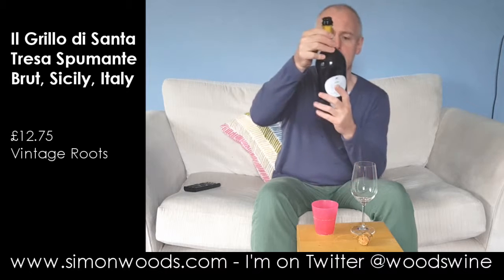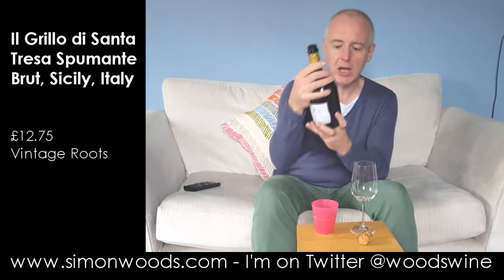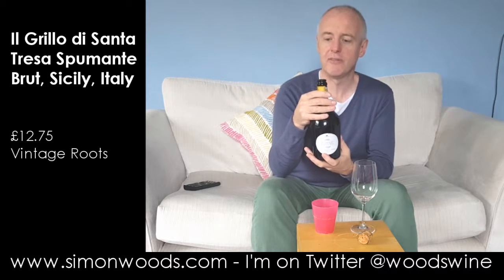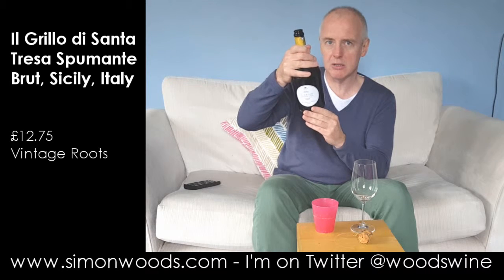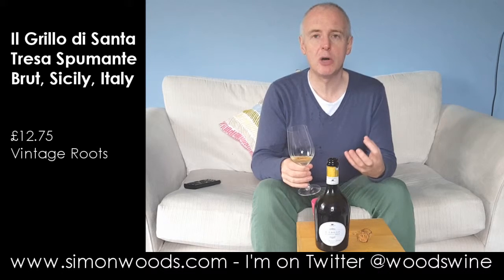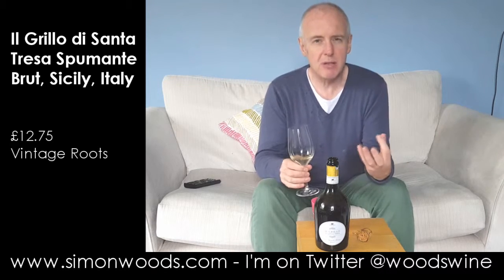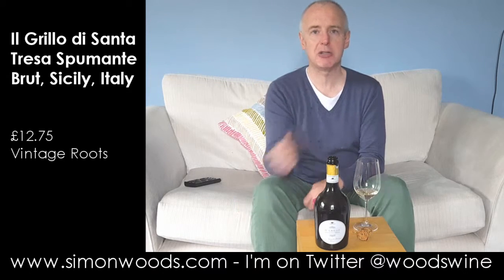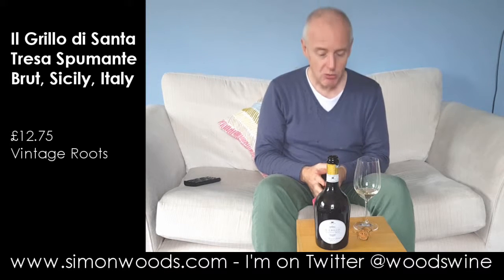Wine Tasting with Simon Woods: Il Grillo di Santa Tresa Vino Spumante Brut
An Italian fizz - but not from the usual sources, says Simon  Woods...

Il Grillo di Santa Tresa Vino Spumante Brut, Sicily, Italy (£12.75 Vintage Roots)